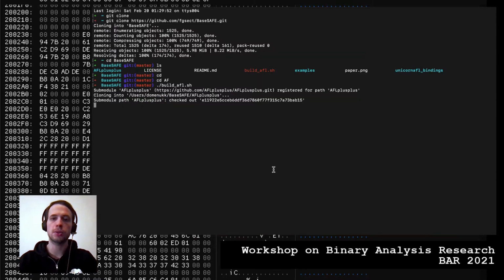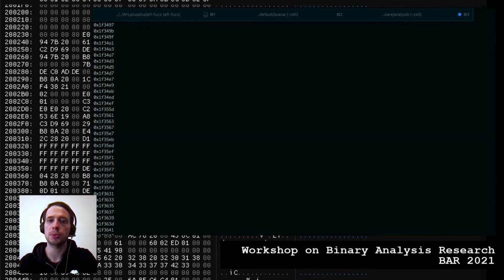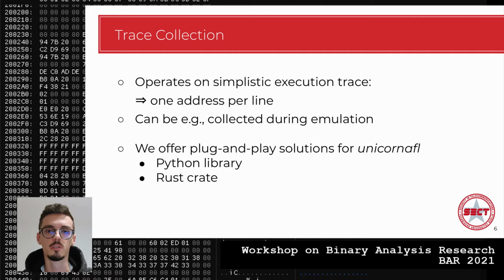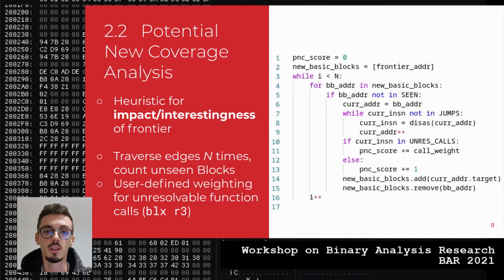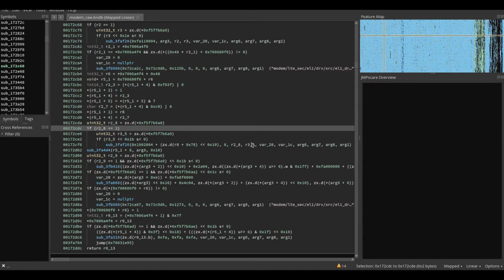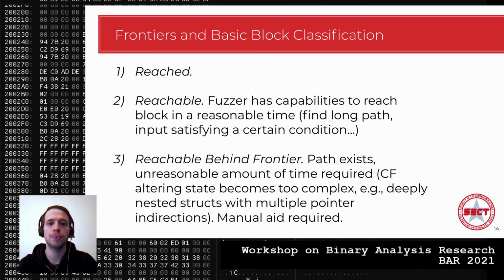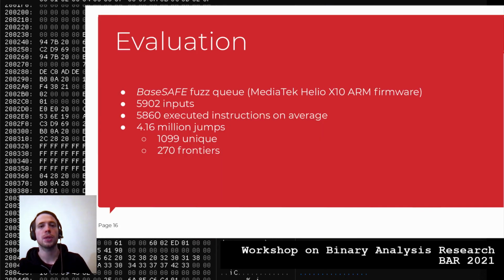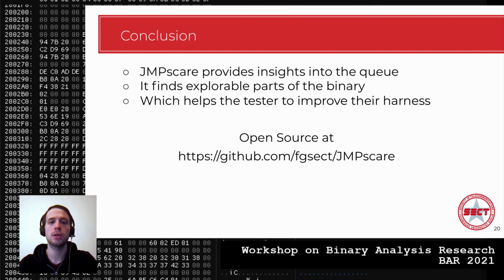NDSS 2021 BAR - JMPscare: Introspection for Binary-Only Fuzzing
NDSS 2021 Binary Analysis Research (BAR) Workshop 2021

BAR 2-1 JMPscare: Introspection for Binary-Only Fuzzing

SLIDES

AUTHORS
Dominik Maier & Lukas Seidel